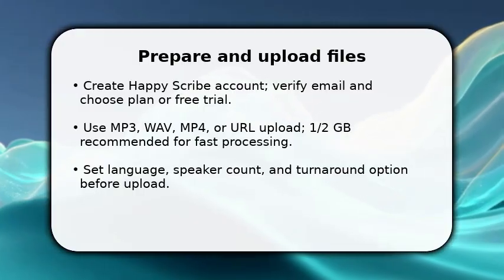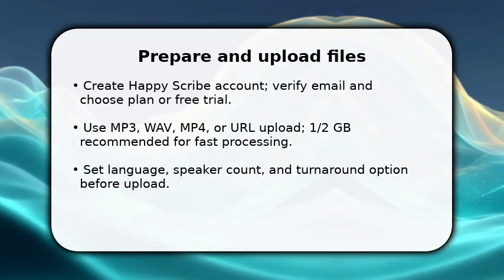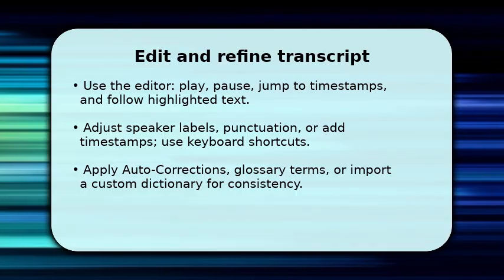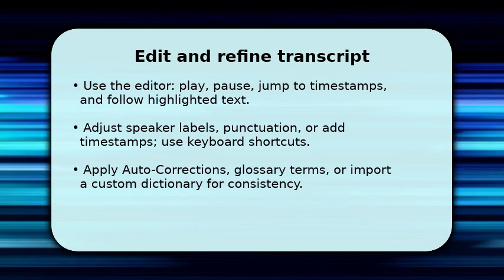How to Use Happy Scribe (full Guide)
How to Use Happy Scribe (full Guide) | 🔒 Surfshark VPN Deal — Stay private and secure. $1.99/mo + 3 Months Free ▸

Discover the full potential of Happy Scribe, your go-to tool for creative writing and note-taking. This comprehensive guide covers installation, basic functions like typing notes or drawing sketches directly on screen, advanced features such as voice recognition integration, syncing across devices, customization options including themes and layouts, troubleshooting common issues, and tips to enhance productivity.

Happy Scribe, creative writing tool, note-taking app, voice typing feature, device synchronization Happy Scribe, customizable interface for Happy Scribe, troubleshooting Happy Scribe, productivity tips with Happy Scribe